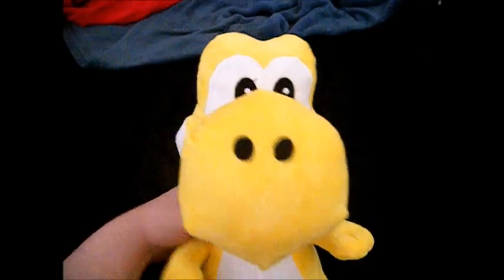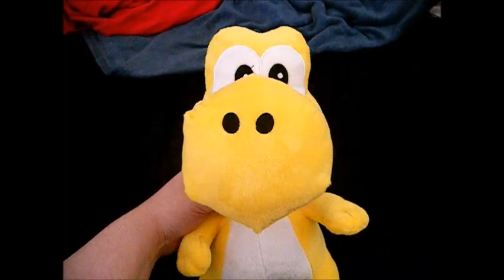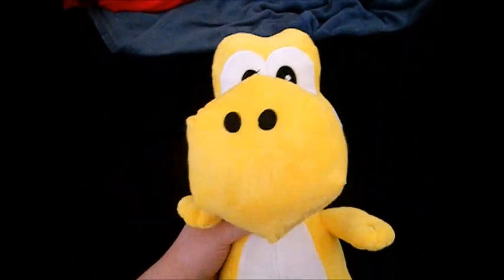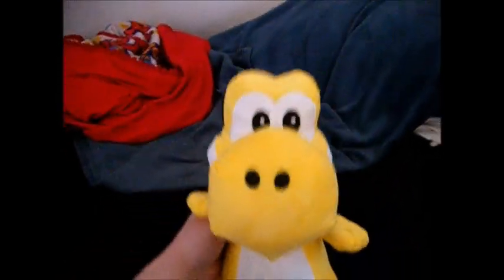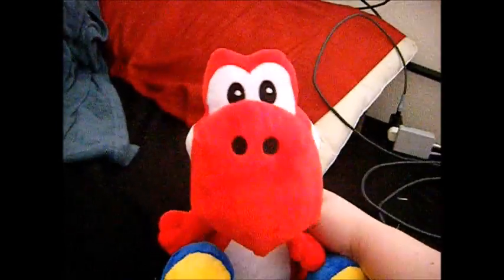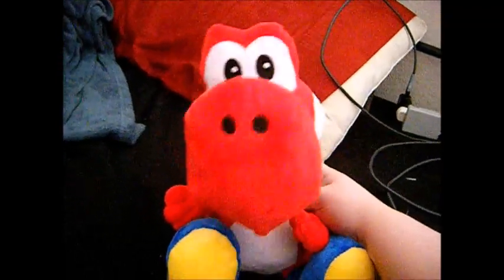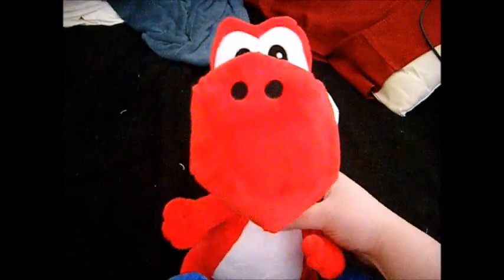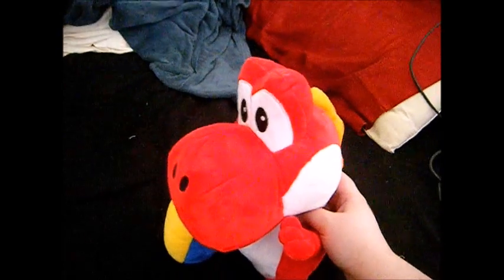Red Yoshi Is Telling You About The Yoshi Weekend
stay colorful everyone ;D

Enjoy :D